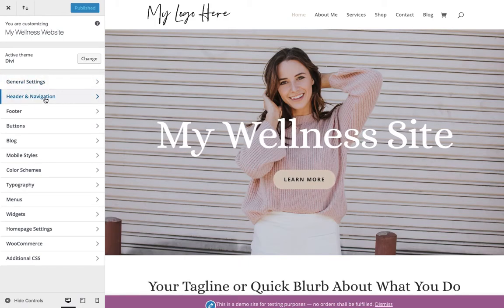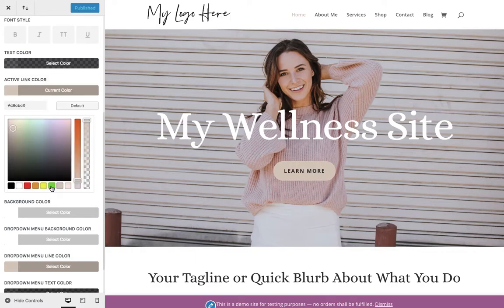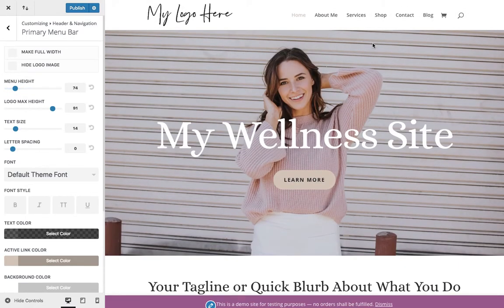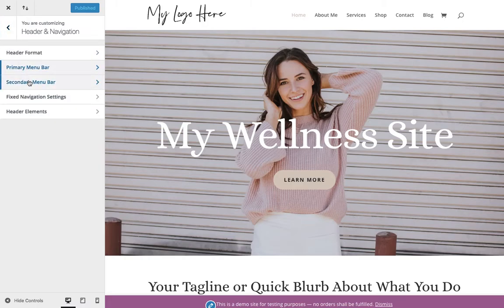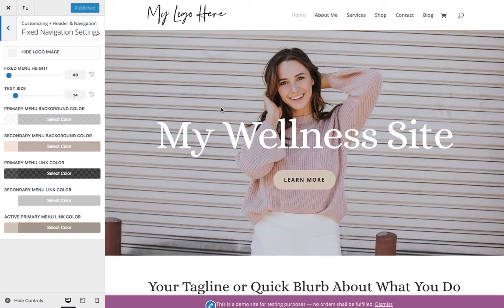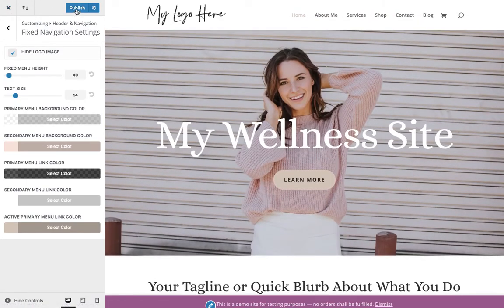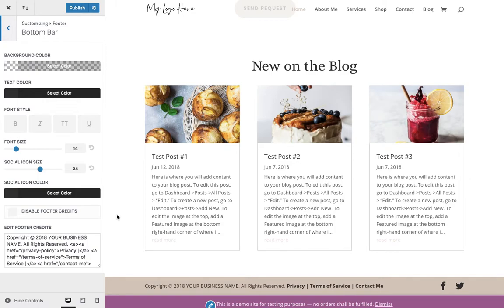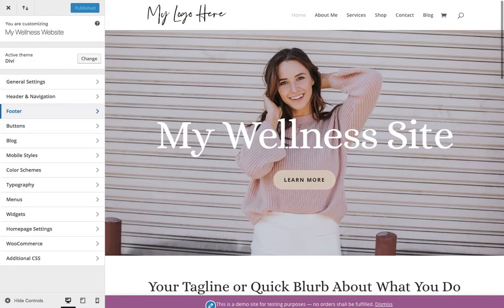How to Customize Your Wellness Website Header and Footer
In this video, I will walk you through how to customize your Divi header and Footer.